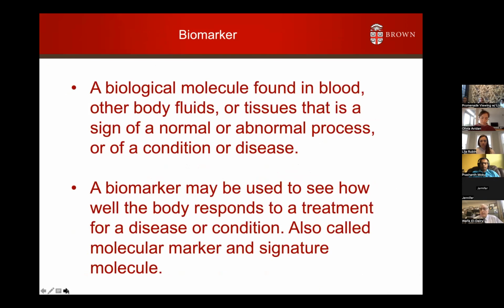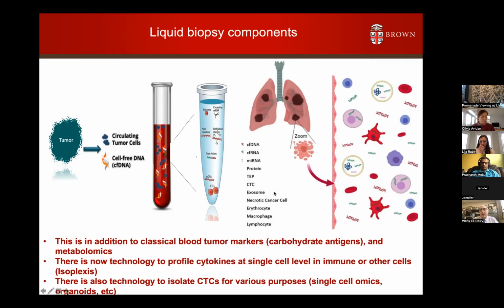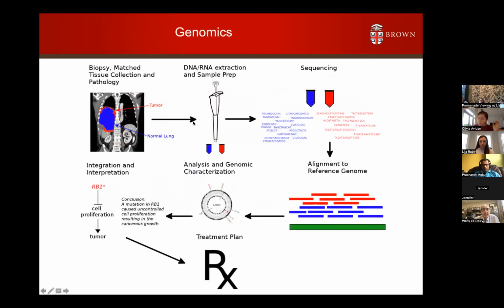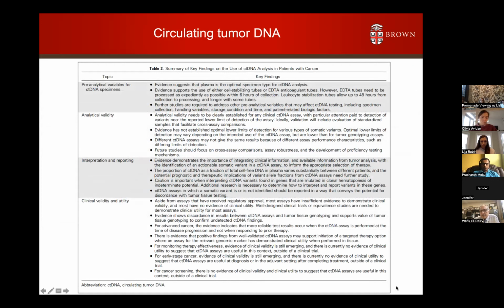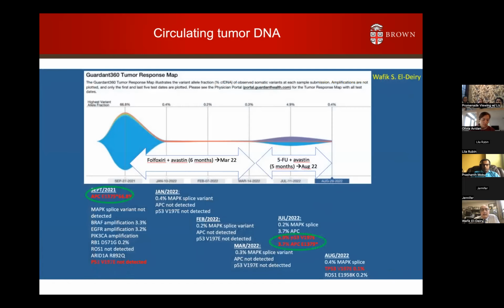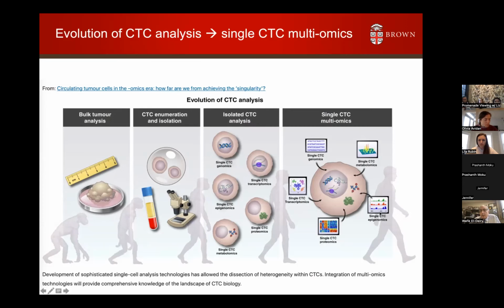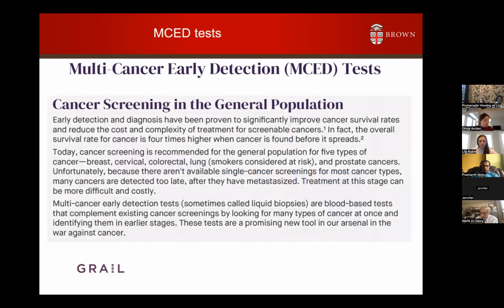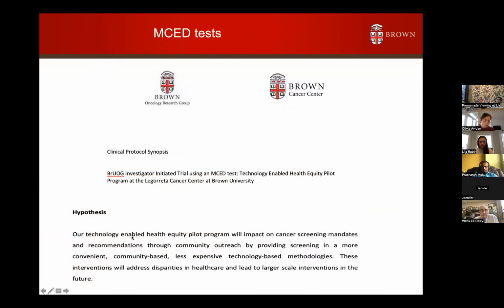Liquid biopsy in early cancer detection, therapy and disease monitoring on 1-5-2023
This lecture was presented in the inaugural Cancer Prevention & Survivorship Elective at Brown University. The lecture provides an overview of the field of liquid biopsy as it relates to cancer detection, therapy and disease monitoring. As this is an evolving field, students are exposed to new areas some of which are a work-in-progress. Biomarkers are described and discussed including the use of circulating biomarkers in cancer care. Examples of tumor markers are given. Liquid biopsy is introduced as well as new technologies for analyzing cytokines and various 'omics' including single cell 'omics' and the potential for generating patient-derived organoids and studying their 'omics' and drug sensitivities. The 2018 ASCO and CAP joint review is discussed to reflect the status of the field in 2018. Information  is provided regarding progress of the field into 2022 with monitoring of ctDNA kinetics and information from completed clinical trials as well as some in progress. Clinical experiences are shared for some of the nuances of liquid biopsy that clinicians face in 2023, but also opportunities as far as where the field is going. Insights about cancer biology is discussed as has been learned from liquid biopsy as far as resistance-mediating oncogenic alleles that extinguish with therapy breaks. Precision oncology is discussed along with information about the NCI-MATCH trial and the ASCO TAPUR study. Multi-cancer early detection tests (MCEDs) are discussed including recent published data in Dec, 2022 regarding incorporation of whole genome methylation, the sensitivity and promise of the technology. Ongoing efforts in the State of Rhode Island are briefly discussed as far as goals and impact on the community.